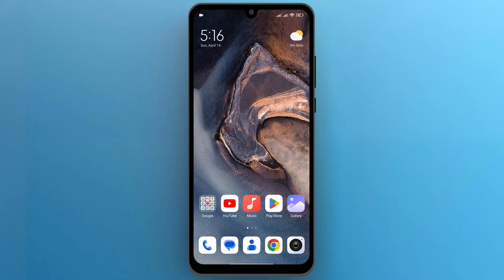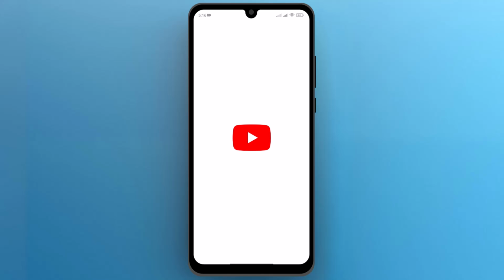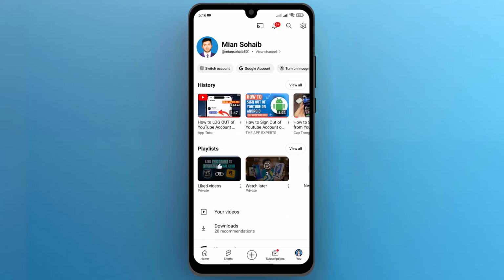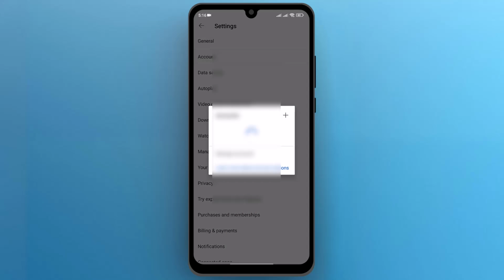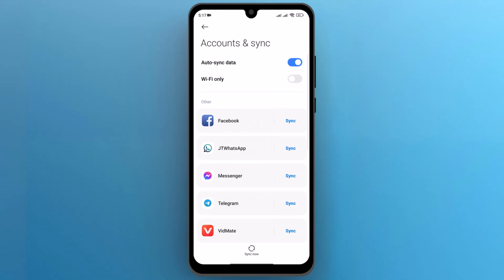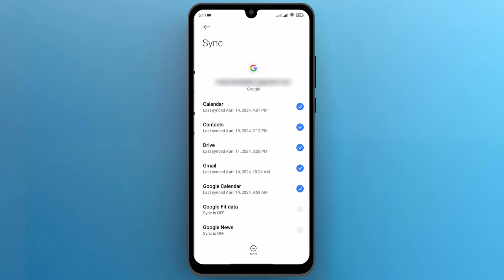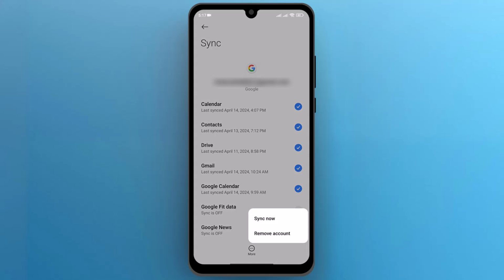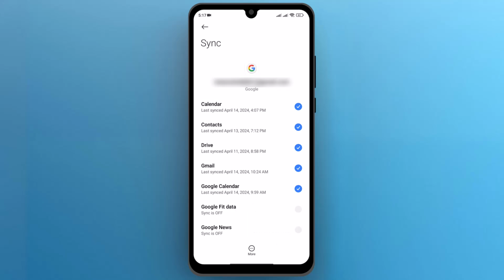How to Log Out of YouTube on Android (2024)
If you're wondering how to log out of your YouTube account on an Android device, this YouTube video is here to assist you. We understand that managing multiple accounts or safeguarding your personal information is important to you. That's why we have created a comprehensive tutorial that will guide you through the process of logging out of your YouTube account on Android.